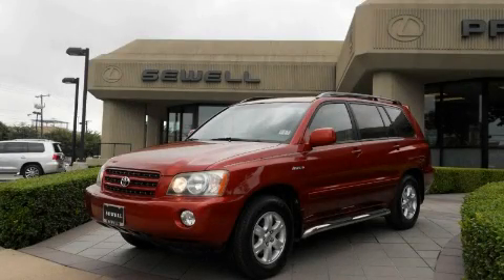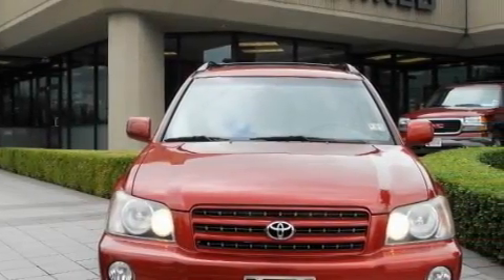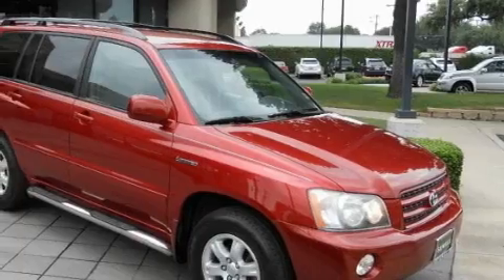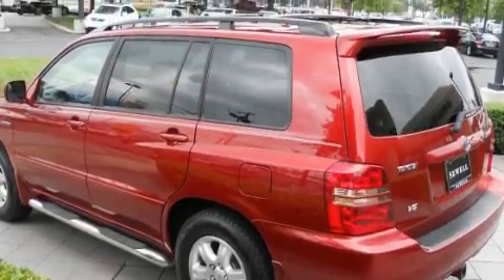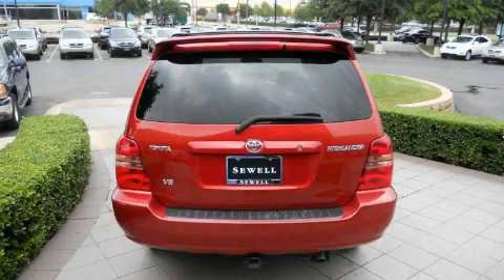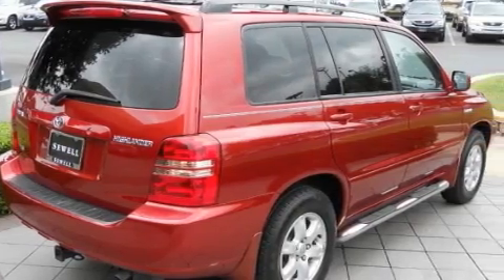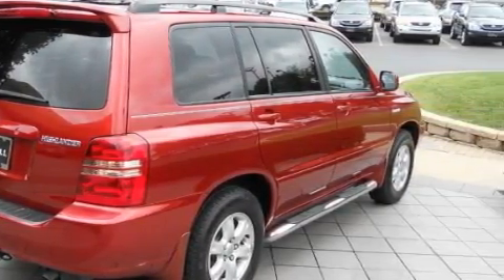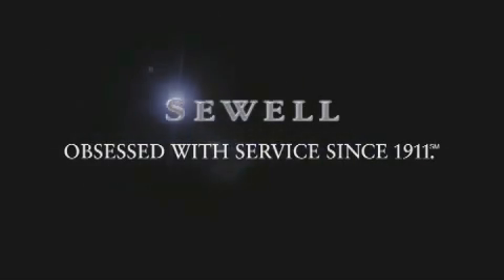Preowned 2001 Toyota Highlander Dallas TX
Year: 2001
 Make: Toyota
 Model: Highlander
 Engine: 3.0L DOHC MPFI 24-valve V6 engine
 Trans.: Automatic
 Exterior: Red
 Miles: 118,140
 Interior: Tan

 Pre-Owned 2001 Toyota Highlander Dallas TX